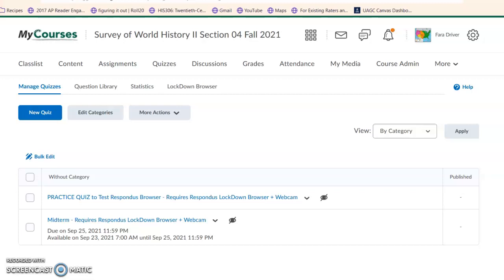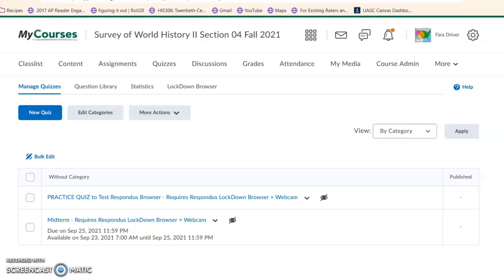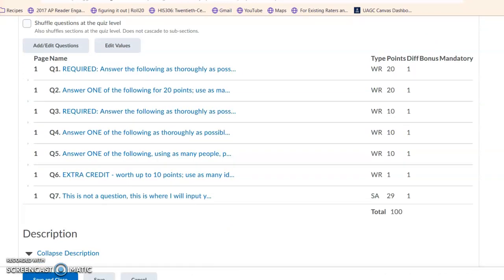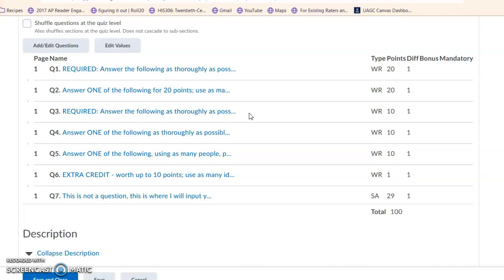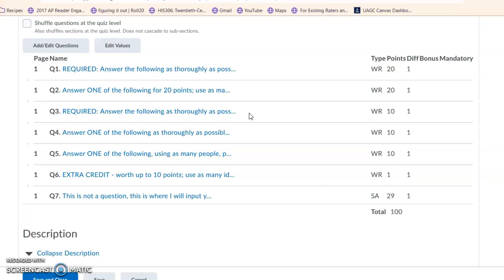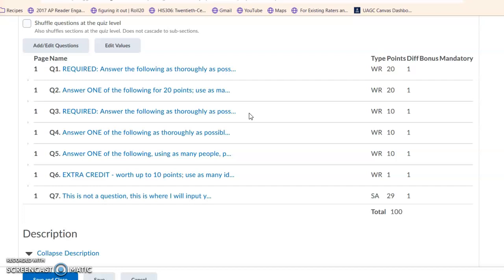The Midterm (GGC 1112, Fall 2021)